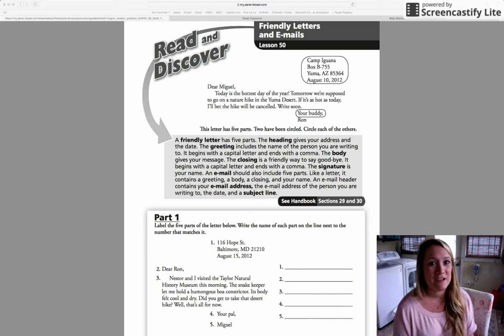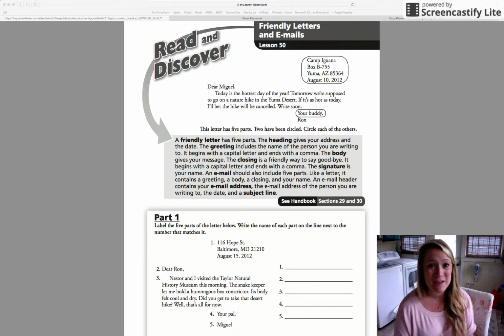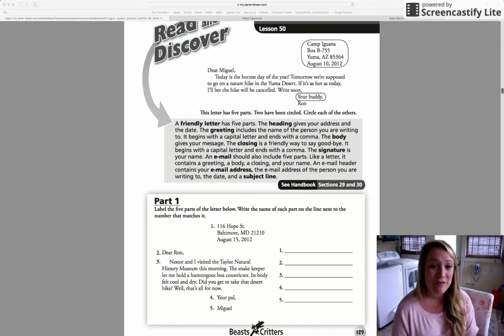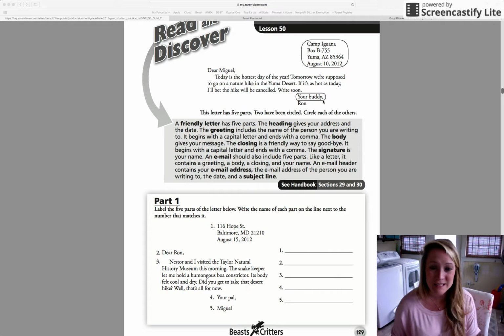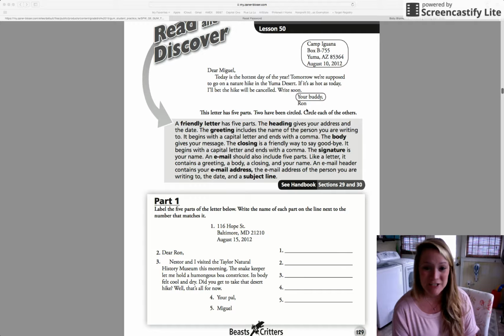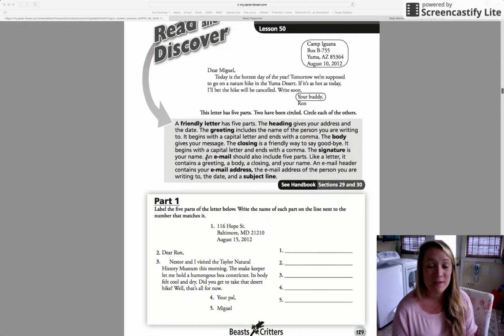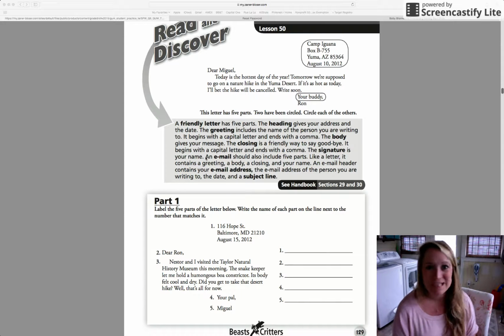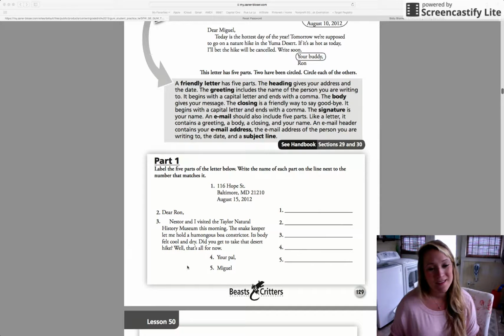GRM: Unit 5 - Lesson 50